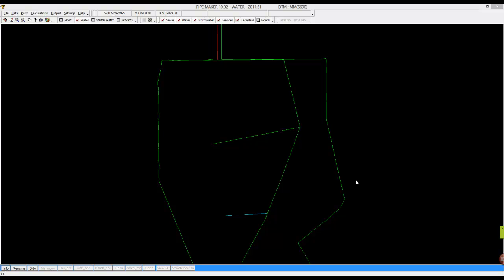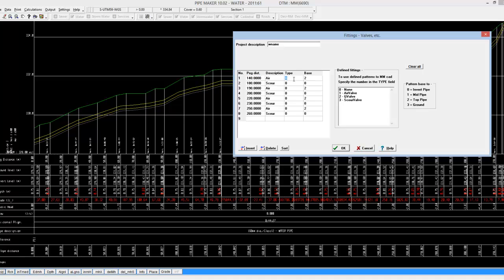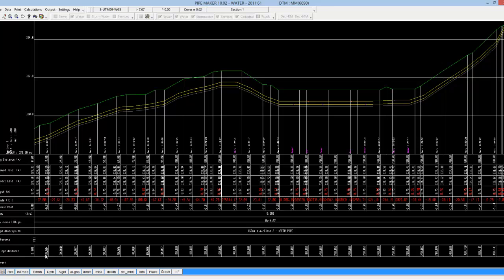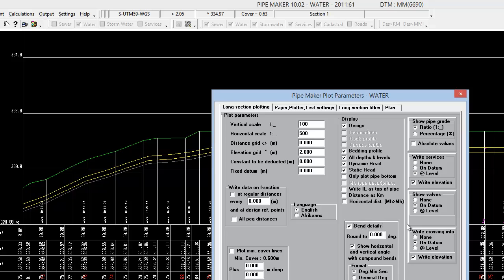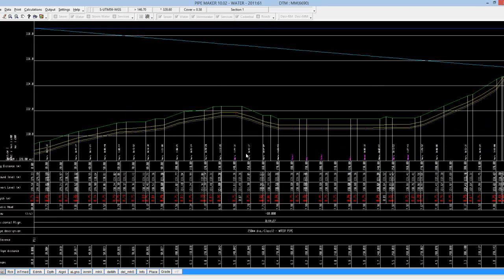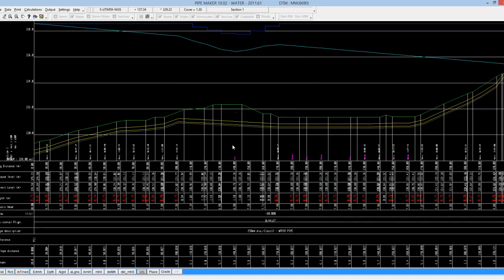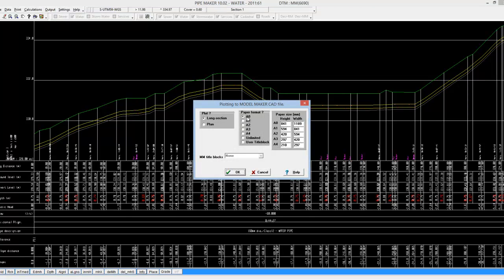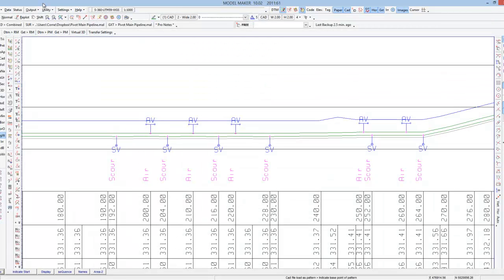Pipe Maker 3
An informal look at Pipe Maker video 3 of 4